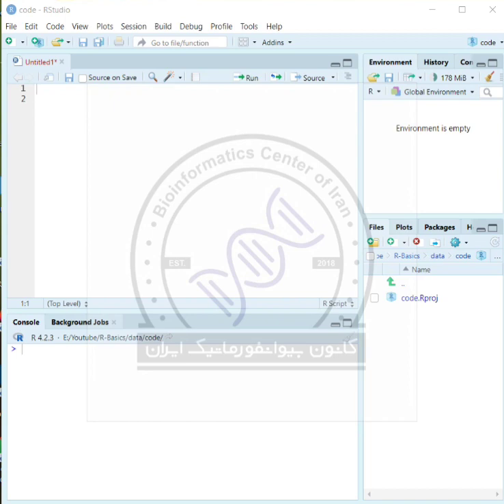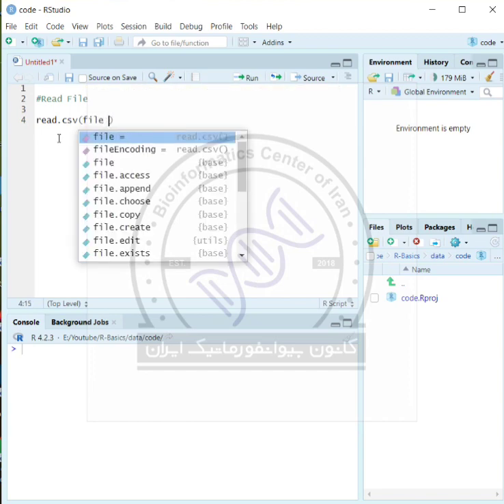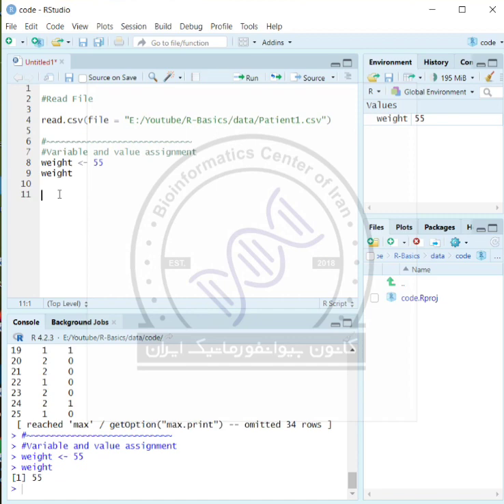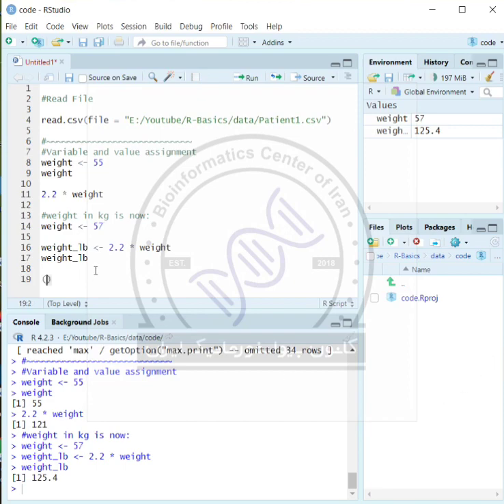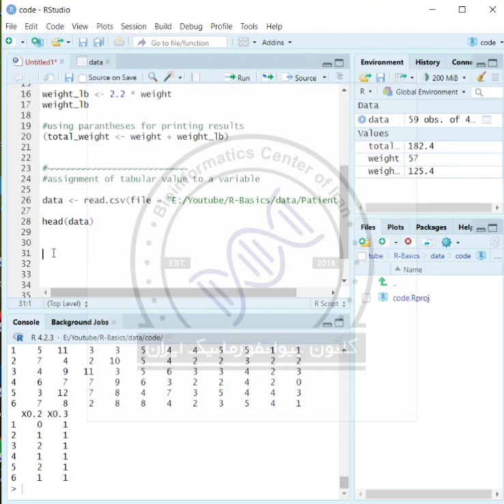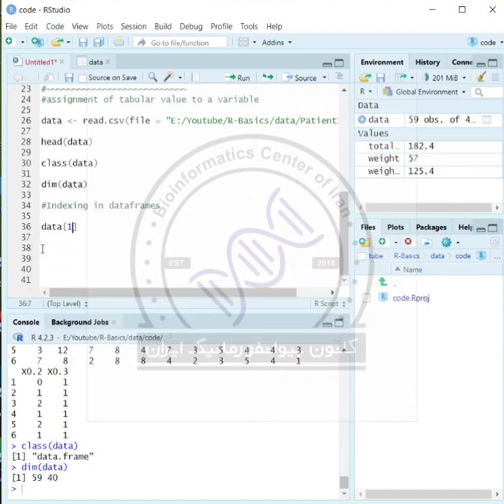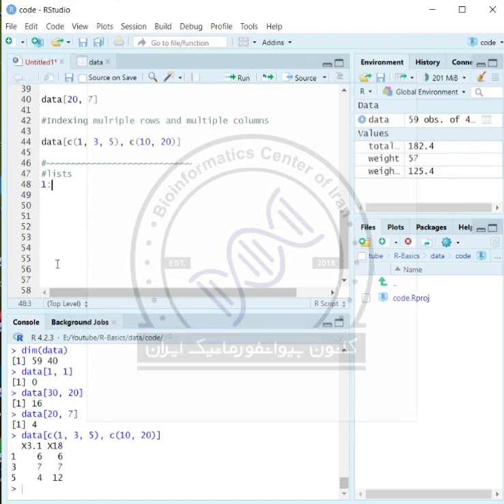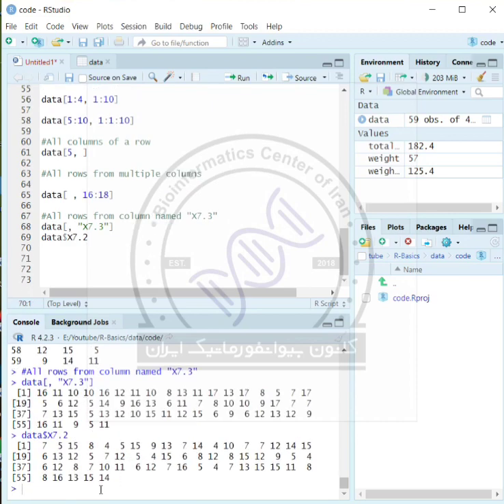Data science with R - R Basics : Analyzing Tabular data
R programming is an interesting and challenging programming language especially for biology and clinical fields students and generally for beginners. In this video, I walk through the basic commands in Rstudio which we should learn to be able to analyze our data.
Data science is a very wide field in which we face analysis of data from multiple files and we need to know how to handle those files, save time, and be accurate and lazy via programming.
I teach lessons for learn R programming that are necessary for data science and handling big data projects.
After watching this video, you will be able to define variables and assign values to them.
Read and handle tabular data and have subsets of your data.